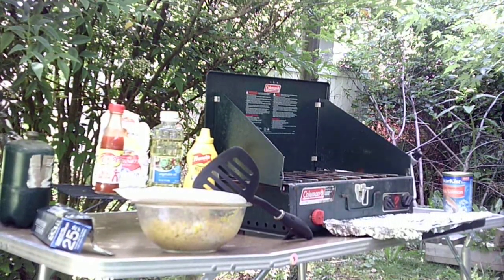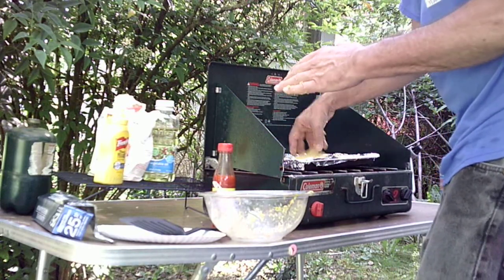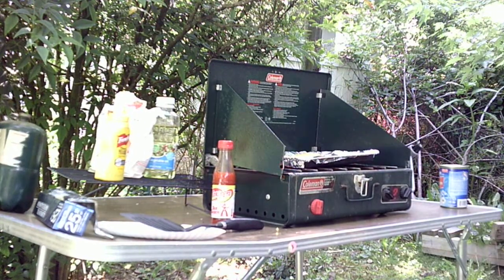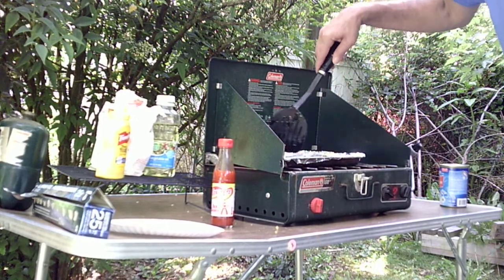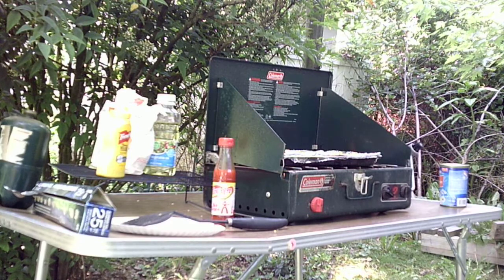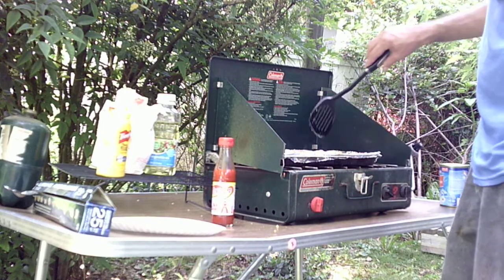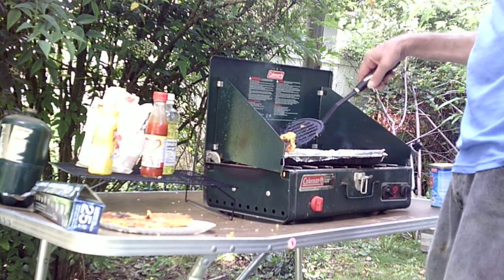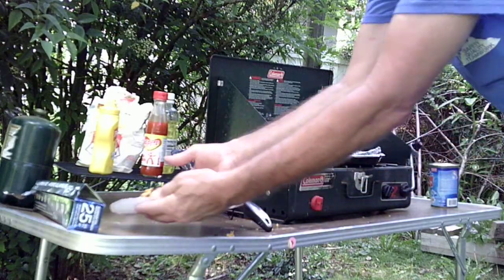Salmon patties on coleman stove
Cooking salmon patties  on a coleman stove